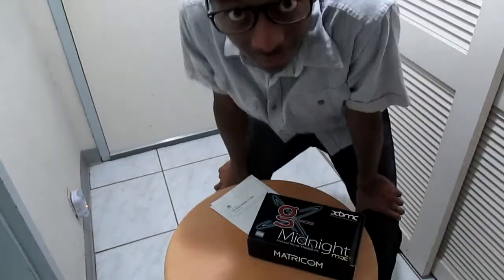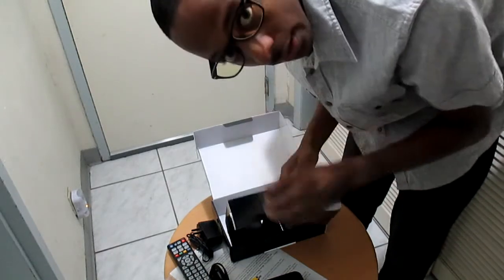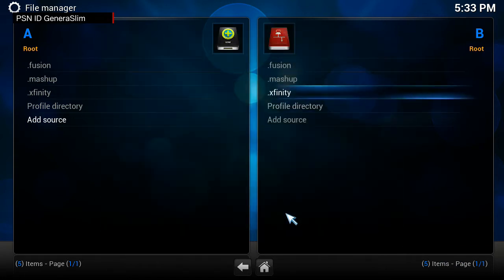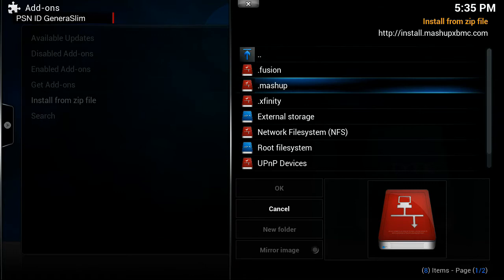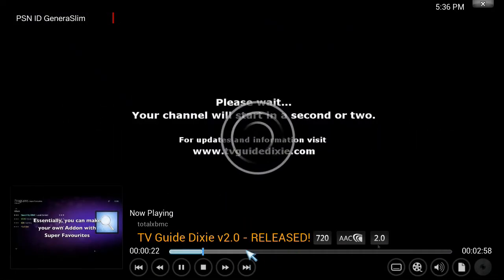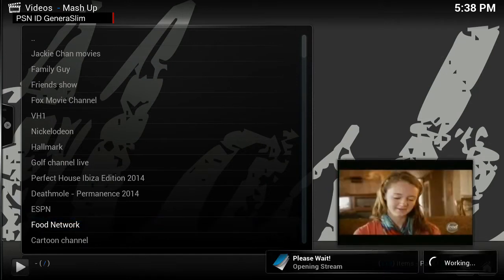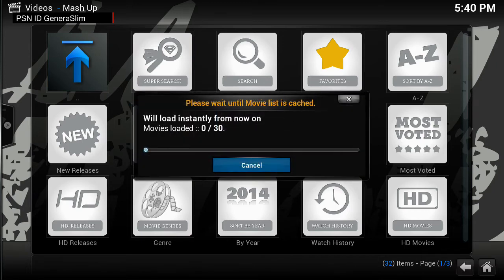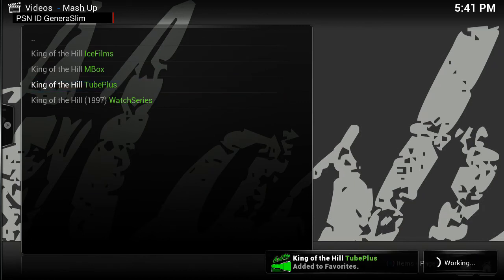G Box MX2 (Unboxing) & XBMC Tutorial and Test (Links Included)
G Box MX2

Best Apps:
Mashup
1Channel
IceFilms
FilmOn
NotFilmOn
SportsDevil
VideoDevil (adult)
Cartoon HD
Anime44
Movie4k